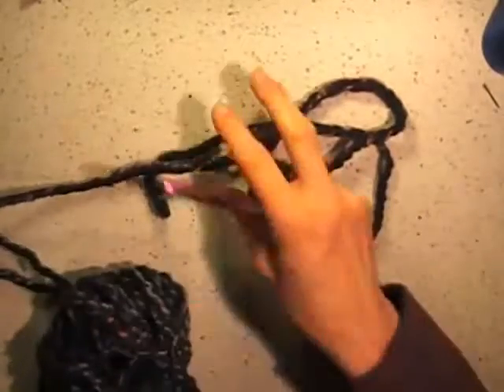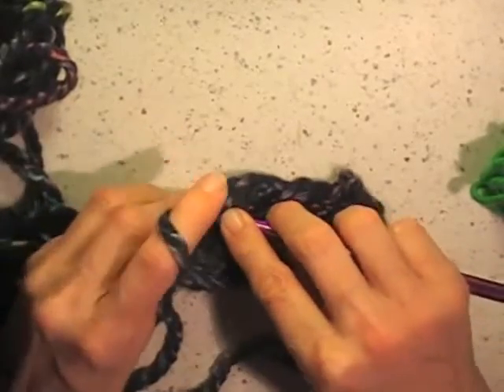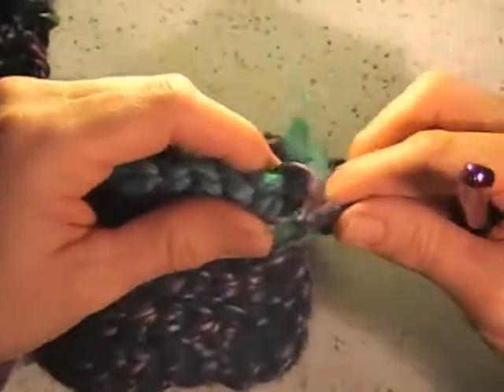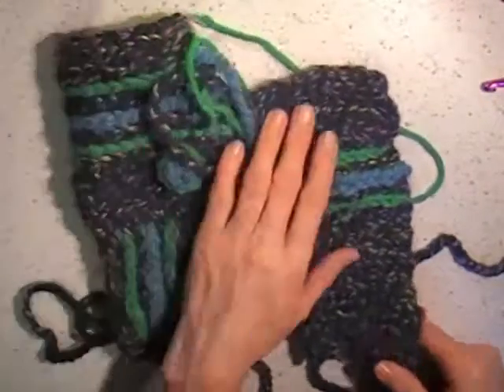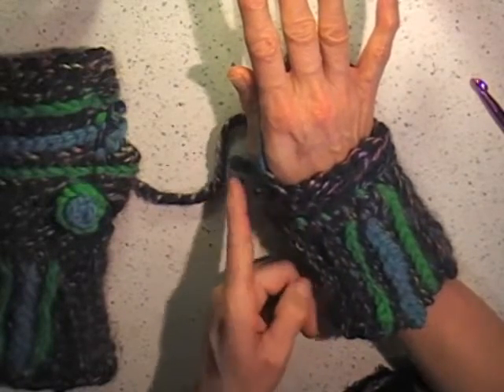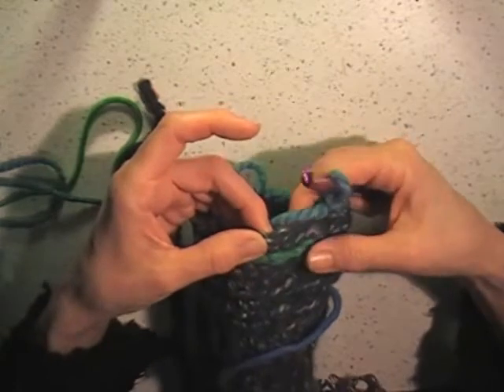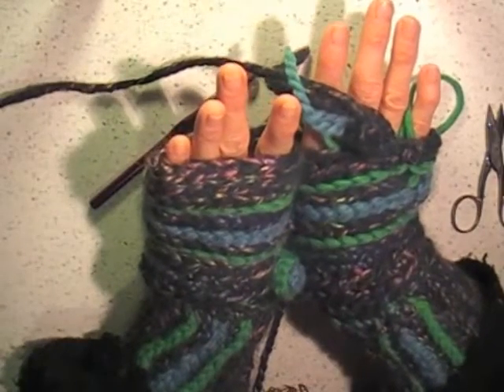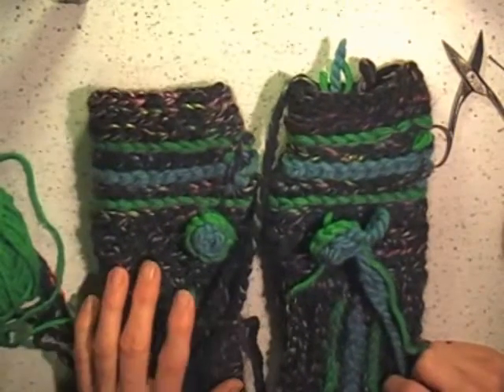How to make some beautiful wrist warmers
It s cold these days . This beautiful wrist warmers keep your hands warm. Beginner can do this as well . I show everthing slowly. I use some dirfferent patterns like Bosnian chrochets . Hope you enjoy ..much love ann